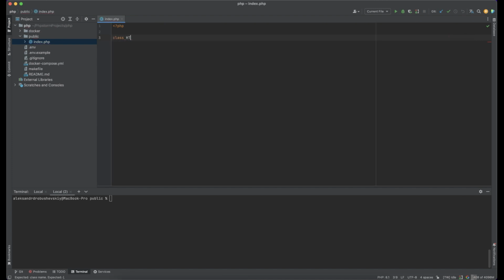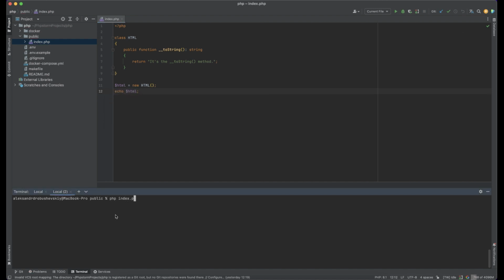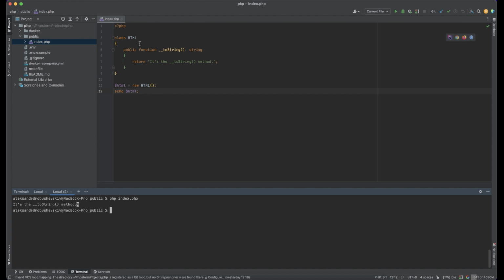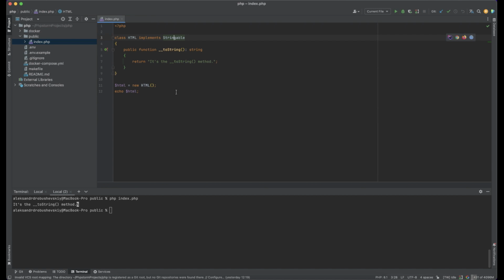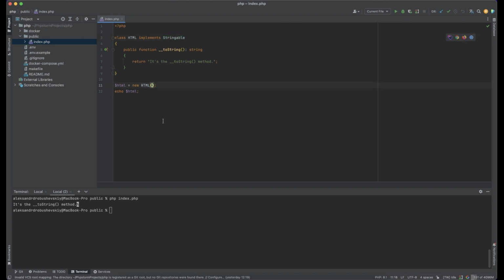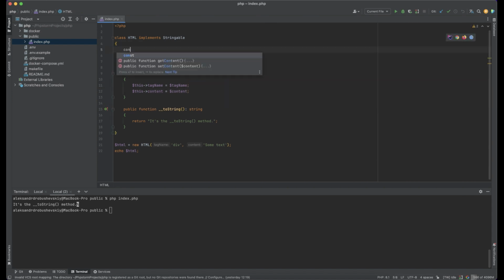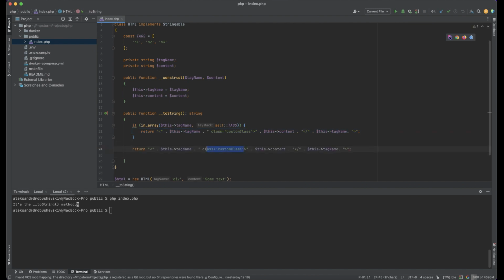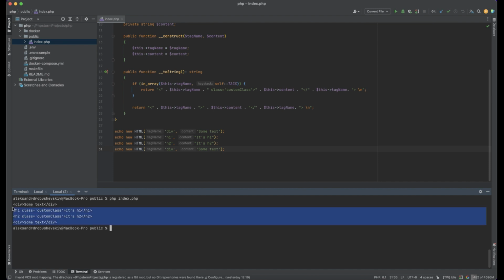PHP magic method __toString() with example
In this tutorial, we'll delve into a fascinating aspect of PHP programming – the magic `__toString` method. 🪄

Have you ever wondered how to effortlessly convert an object into a string? Look no further – the `__toString` method is here to save the day. In this video, we'll demystify this method and show you how it can be a powerful tool in your PHP coding arsenal.

Throughout the tutorial, we'll take you on a step-by-step journey, starting with the basics. We'll explain what the `__toString` method is, why it's essential, and where and when to use it in your projects.

But that's not all! Theory without practice is like a ship without a sail. So, we'll provide you with clear and concise code examples that illustrate real-world scenarios. Whether you're building a custom class for database interactions or crafting an elegant solution for user interface components, the `__toString` method can simplify your code and enhance its readability.

No need to worry if you're new to PHP – our explanations are beginner-friendly, yet valuable for experienced developers seeking to expand their skill set. By the end of this tutorial, you'll have a solid grasp of how to implement the `__toString` method effectively and efficiently.